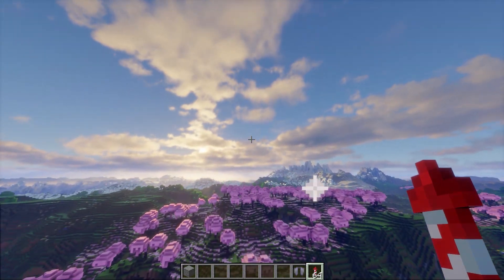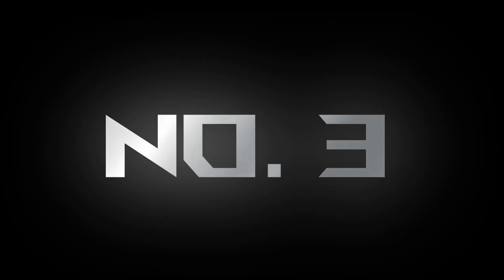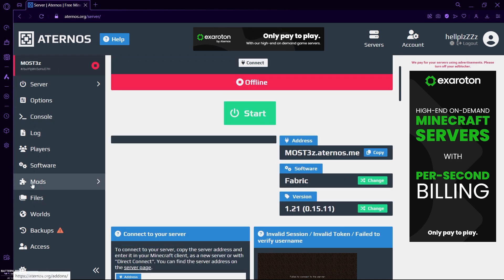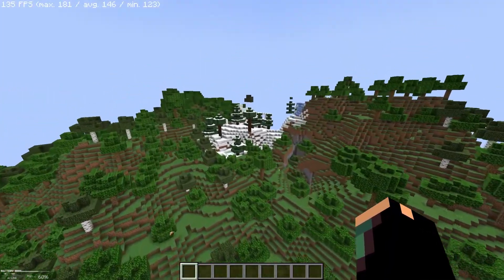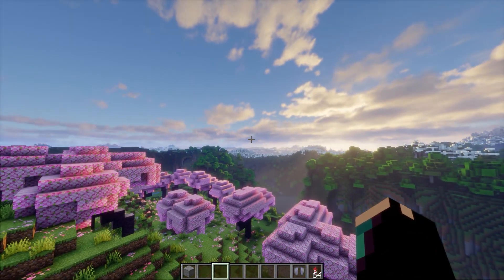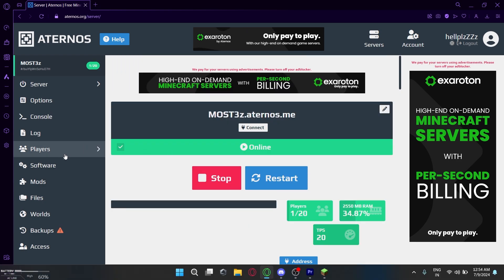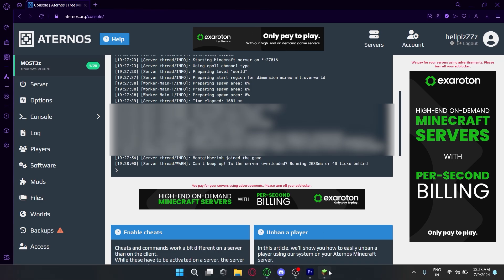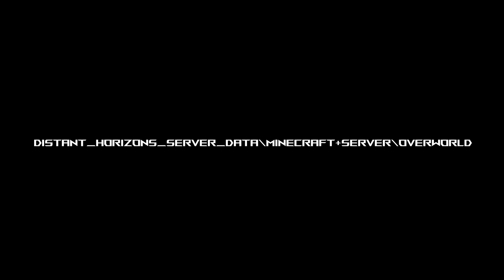3 ways to install Distant Horizons in any server!!! (REUPLOAD)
Today i showed you how to run distant horizons with chunky in your Minecraft server (Aternos) there are 3 ways you can install this and i covered all of them in this video so watch till the end
Distant horizons is a very useful mod you can get to view far distances in your server without making it lag since everything is loading offline and locally!
Chunky mod not working distant horizons server problem fixed
Distant horizons not working fixed in a server

SPECS:
Asus tuff f15 laptop
i5-11400h @2.70GHz (12cpus)
16 GB RAM

Distant Horizon Mods, Distant Horizons Mod Minecraft, and Distant Horizon Mod Tutorial accompany Distance Horizon Mod within the comprehensive Distant Horizons Mod Pack. Additionally, Distant Horizons Mod with Shaders introduces enhanced visuals, while Distant Horizons Mod Not Working may pose challenges. Stay updated with the latest version, including Distant Horizons Mod 1.20.4 and Distant Horizons Mod 1.20. Explore Distant Horizons Shaders and blissful Distant Horizon Settings for an immersive experience. Discover Distant Horizons Tutorial for guidance, and elevate your adventure with Distant Horizons 2.0 + Iris Shaders. Customize with Distant Horizons 1.20.4 and optimize Minecraft with Distant Horizons Max Settings and Shaders Settings.

BEST SETTINGS FOR DISTANT HORIZONS MOD